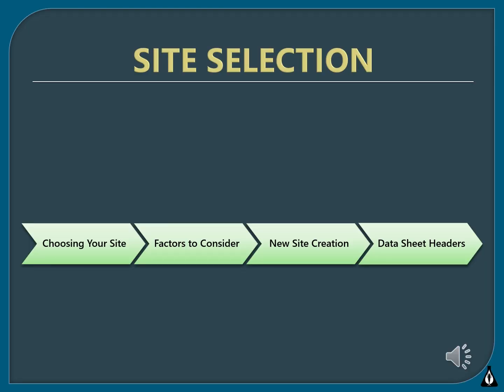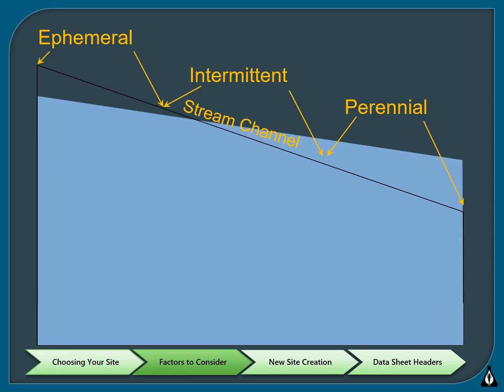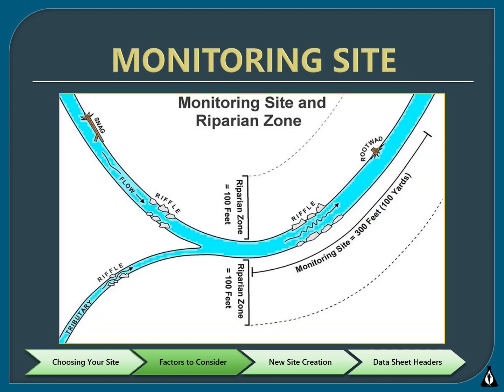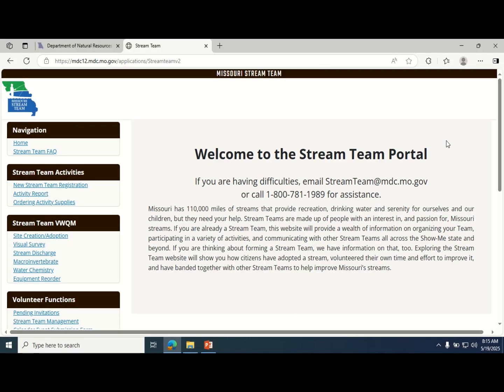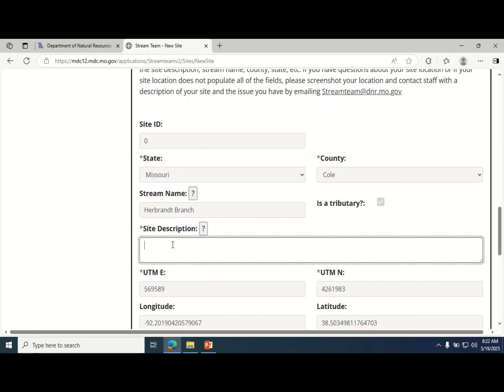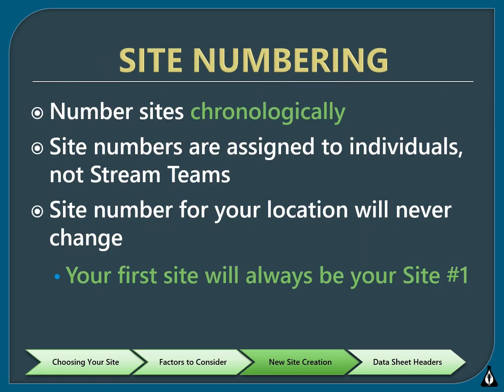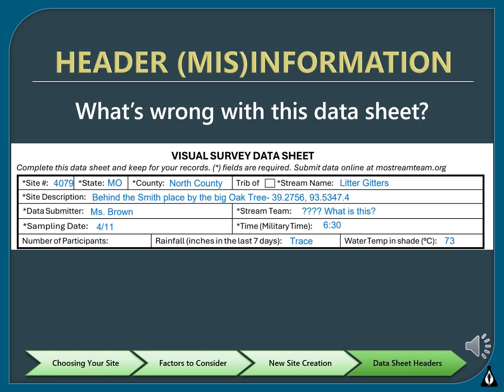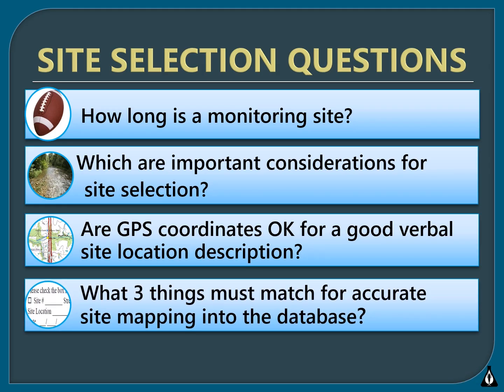2. Level 1 - Site Selection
This video is part of the official Volunteer Water Quality Monitoring (VWQM) training by Missouri Stream Team. In the Site Selection chapter, you will learn how to select a site and stream for monitoring.

Chapters:
00:00 - Introduction
00:45 - Choosing a site
06:31 - Factors to consider
20:44 - New site creation and adoption
37:20 - Data sheet headers
48:33 - Chapter quiz